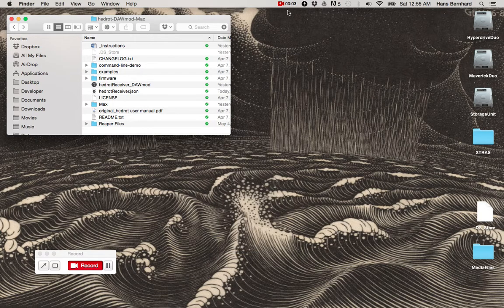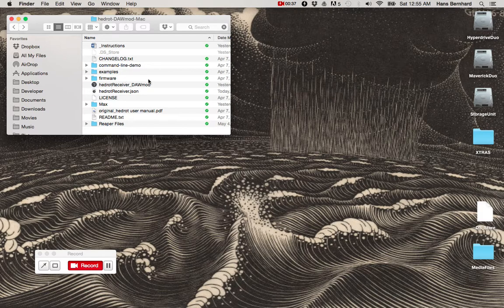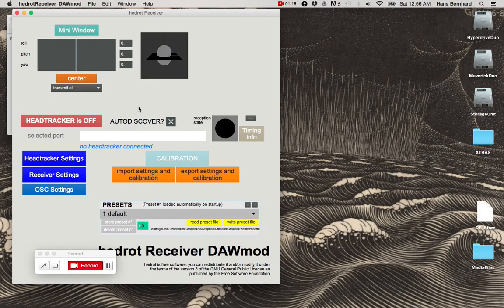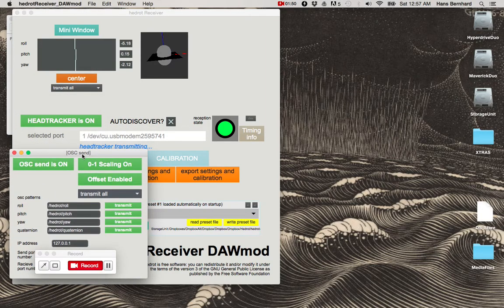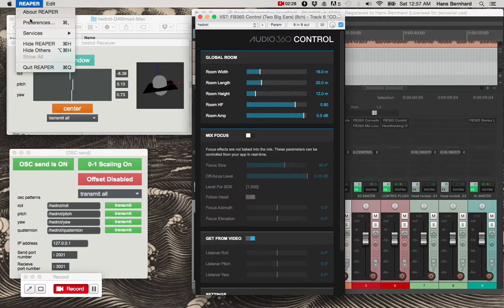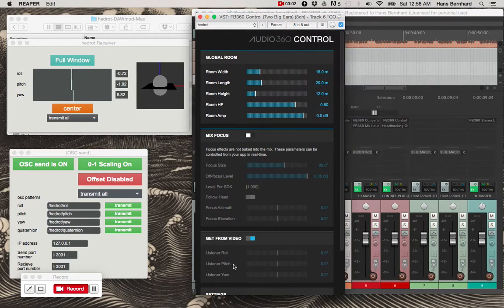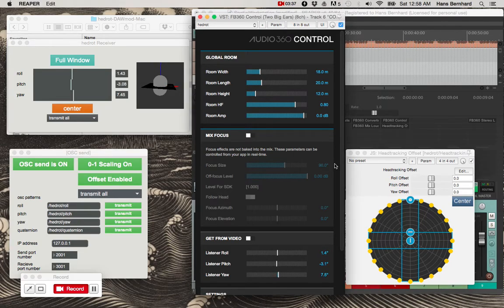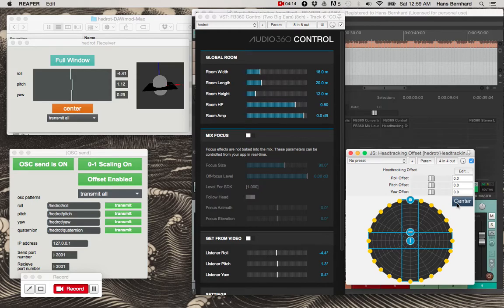DIY Head-tracking for Spatial Audio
All of the files from the video can be downloaded here (mac only for now)

Inexpensive and straightforward head-tracking audio system with adjustable resolution and features. Makes use of hedrot and ATK tools.